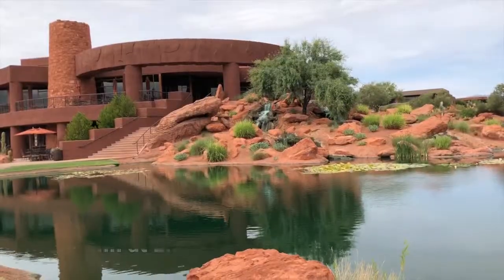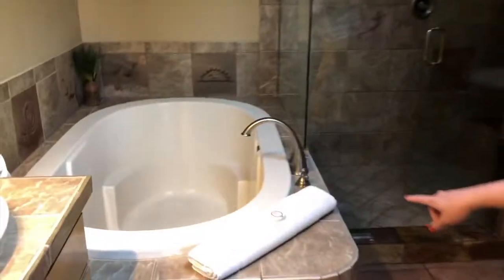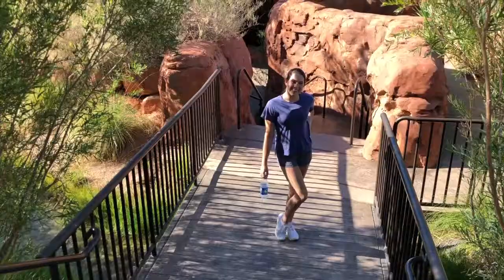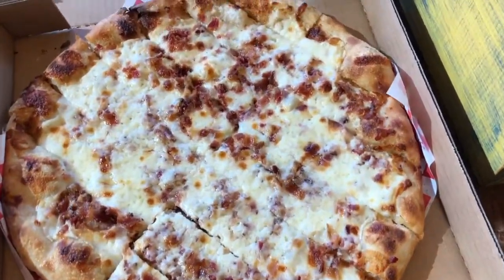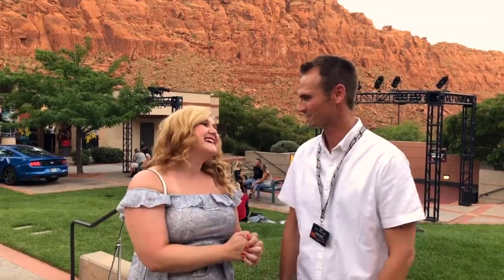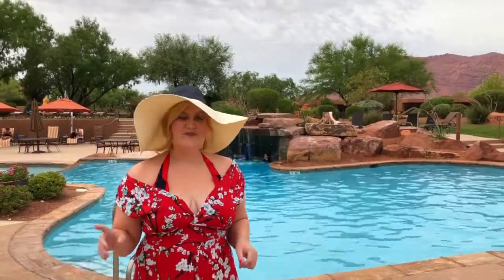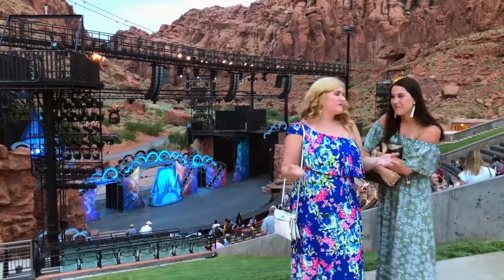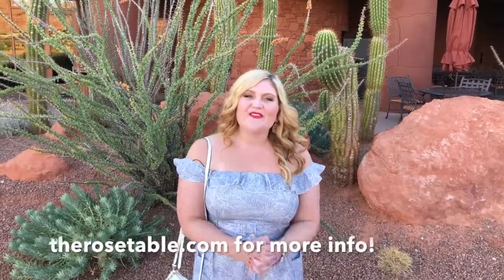Travel Vlog: Trip to St. George, Utah (Inn at Entrada, Tuacahn Amphitheatre, and more!)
In this travel episode of The Rose Table, learn all about St. George in the Greater Zion area of Utah. From exceptional hiking to delicious dining, gorgeous gardens and Broadway-quality theatre, St. George, Utah has something for everyone!

Featuring The Inn at Entrada, Tuacahn Amphitheatre, Xetava Gardens Cafe, Red Hills Desert Garden, Pioneer Park, Cliffside Restaurant, Hawaiian Poke Bowl, Nielsen's Frozen Custard, Entrada at Snow Canyon